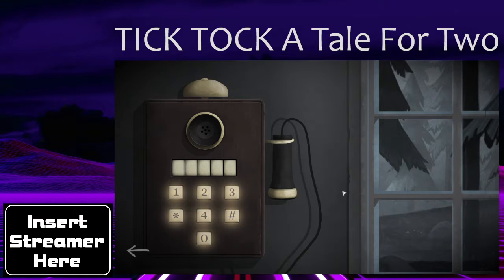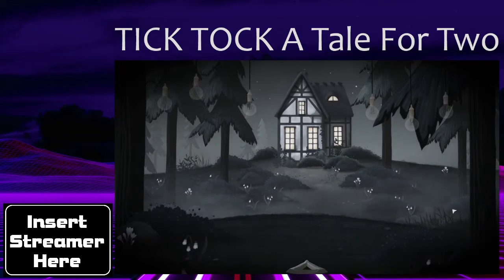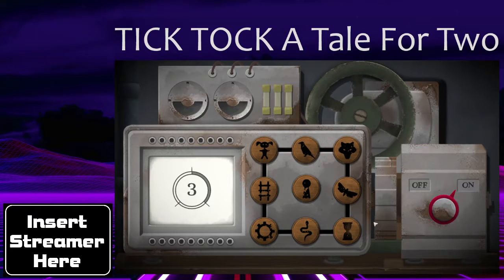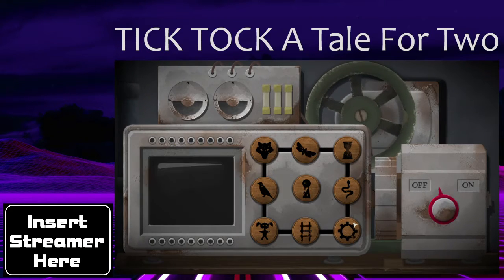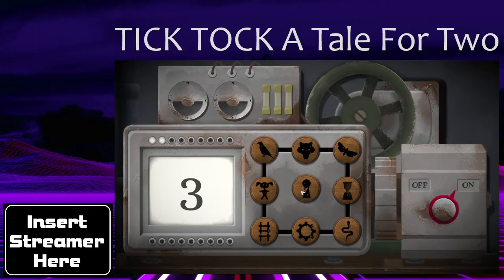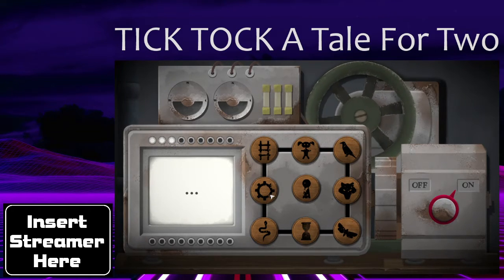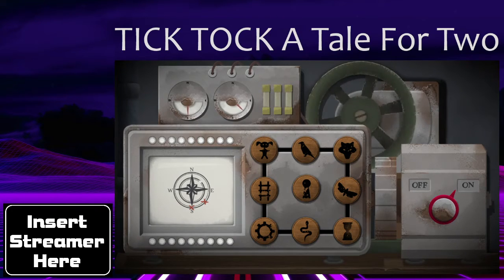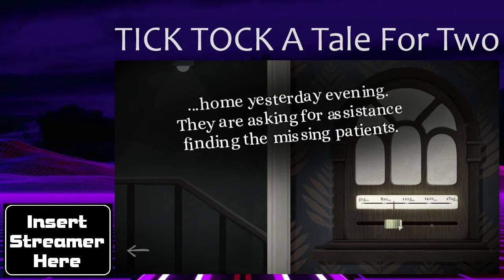TICK TOCK A Tale For Two - Episode #4 - (Ft. FalseEmpathy)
Chapter 3! What Lies in store for us in the Ravn's Clock Shop? Can we get the lights on? I am scared of the dark here.